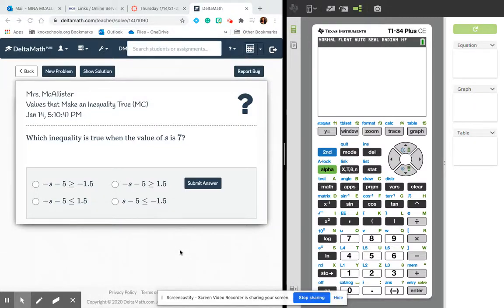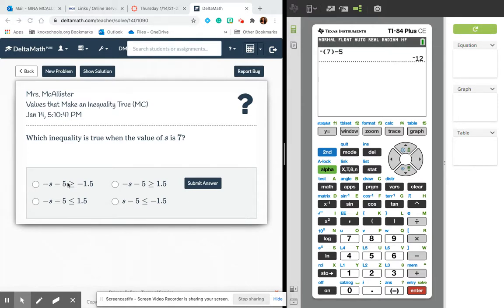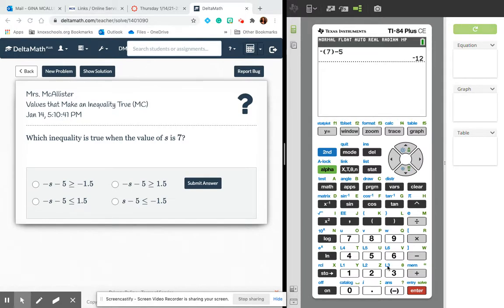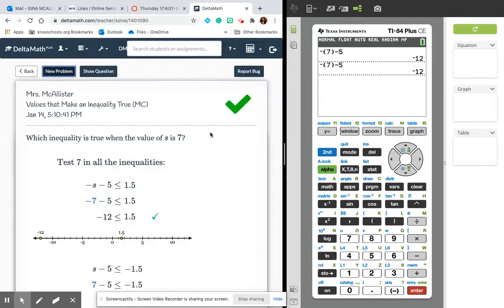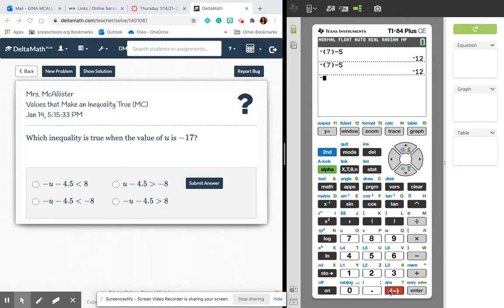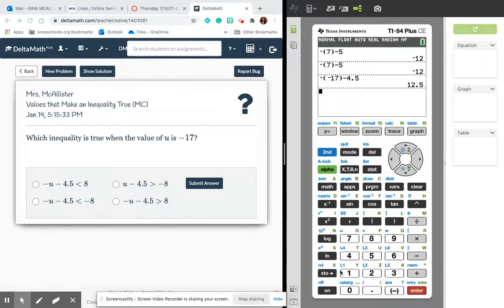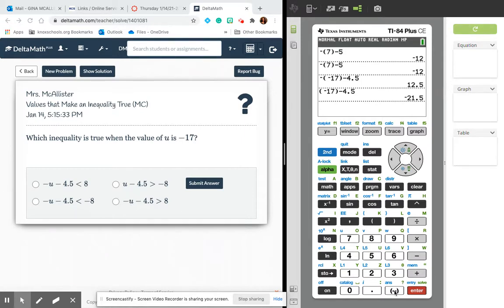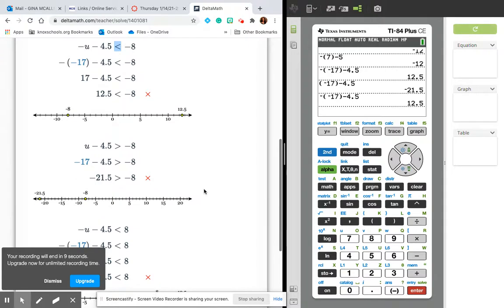Values that make inequalities true (MC)